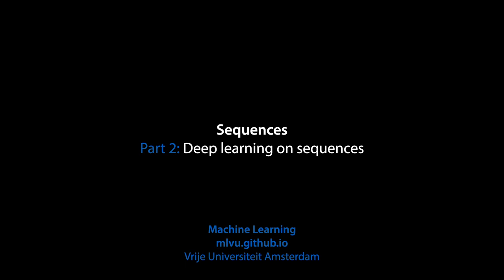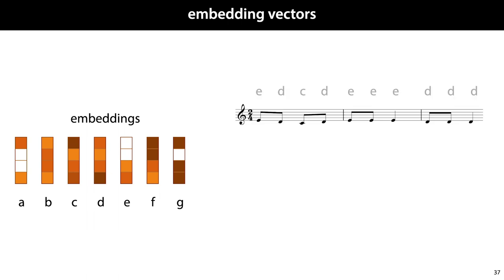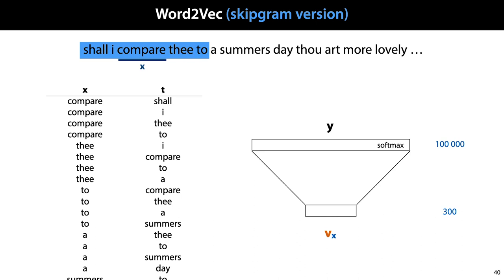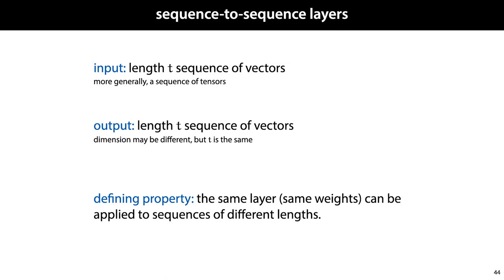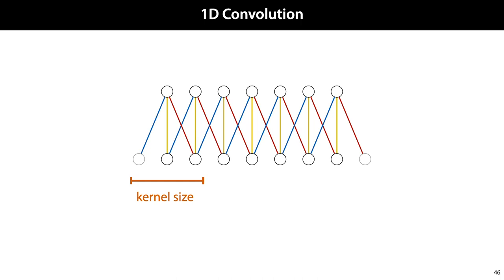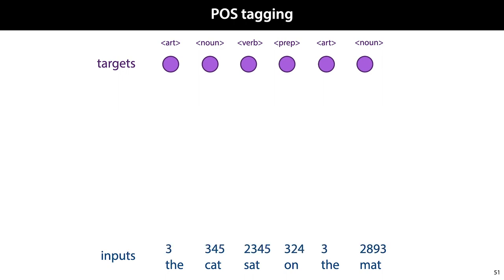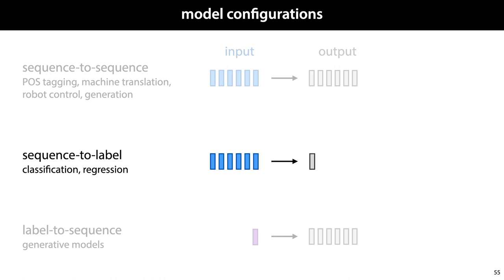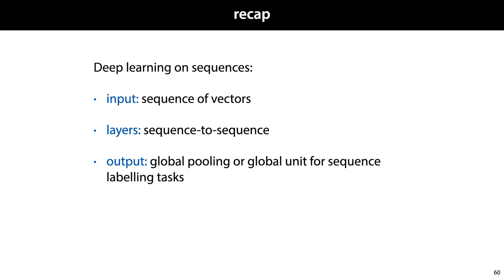MLVU 11.2: Deep learning on sequences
In this video we look at how to apply the principles of deep learning to sequence data.